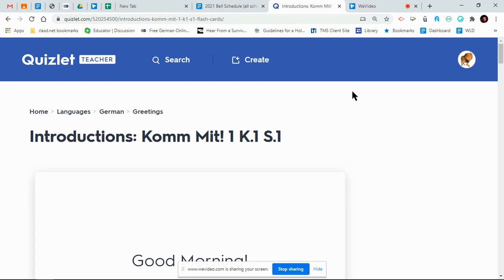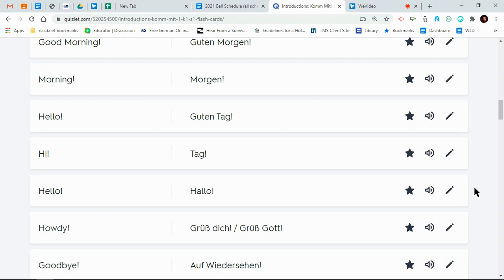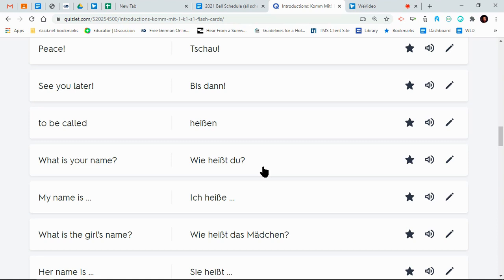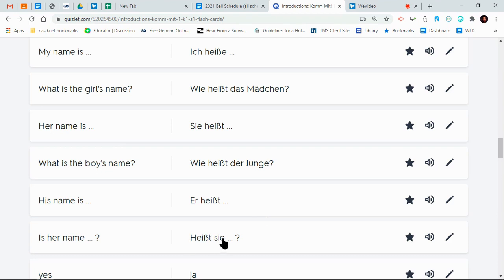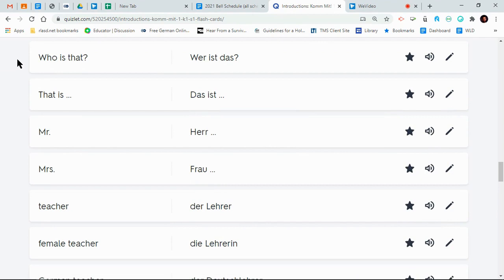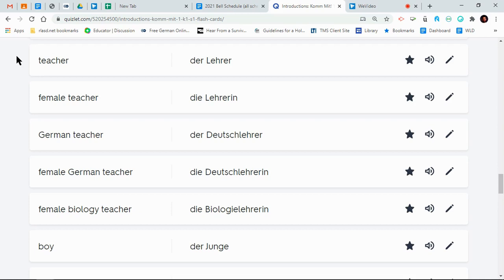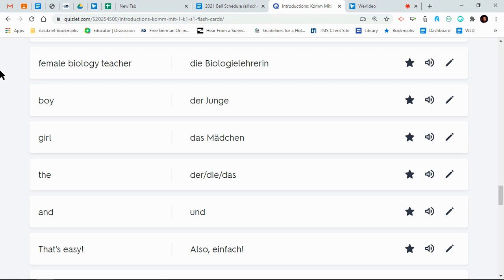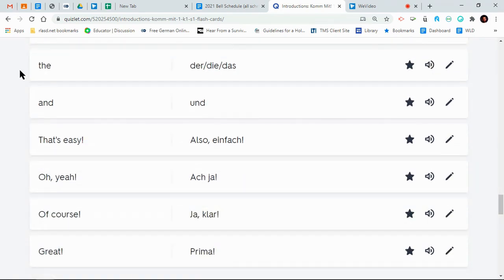German 1: Chapter 1, Section 1 Vocabulary